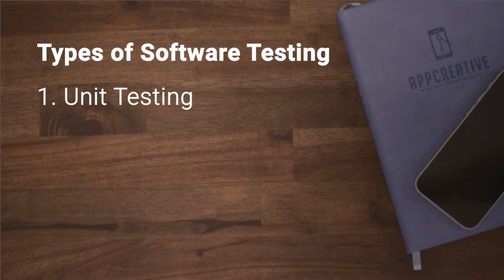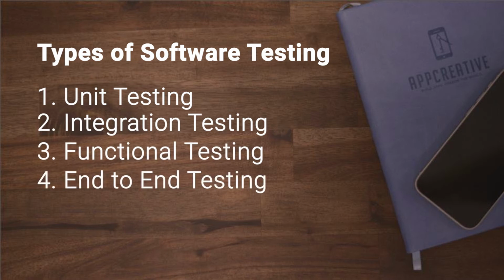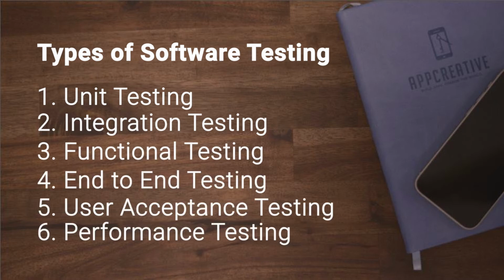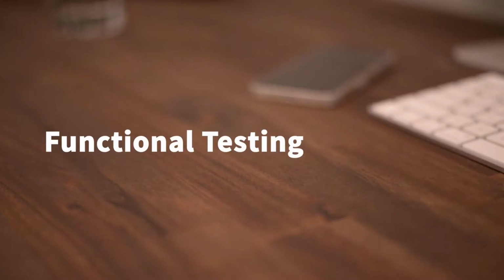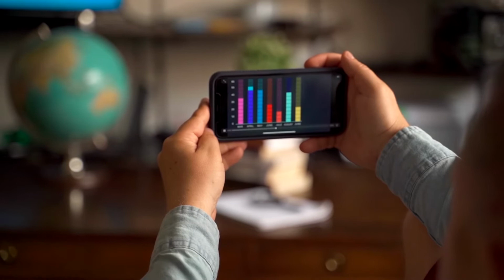The Entrepreneur's Guide to Software Testing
One essential part of developing an app is software testing. Some might be temped to get through this as fast as possible, but that is NOT a good idea. Watch this video to not only learn more about how to go about software testing and but also to see which option works best for you and your app!

If you'd like to read the original article, click on the

Links:
Read "5 Basics About Technology Every Software Entrepreneur needs to know"